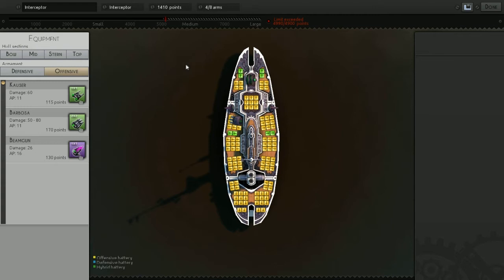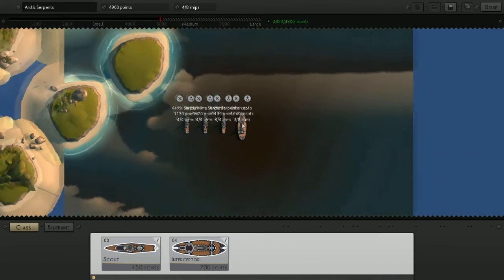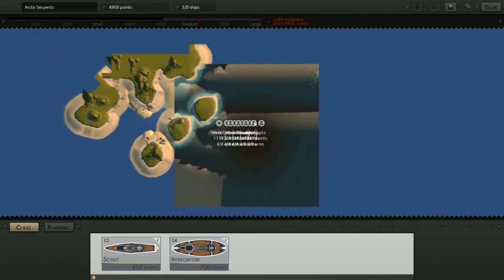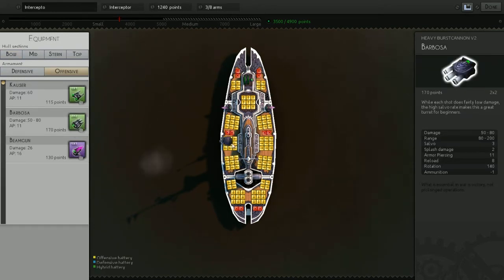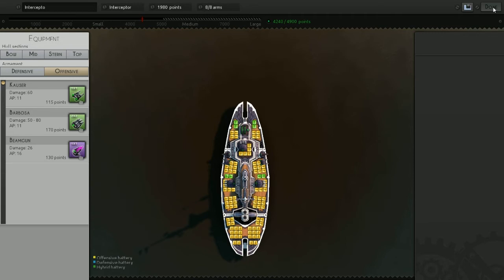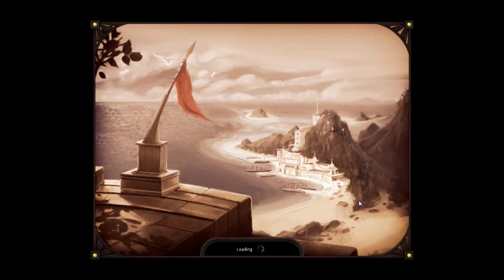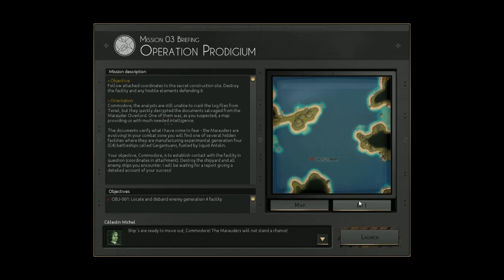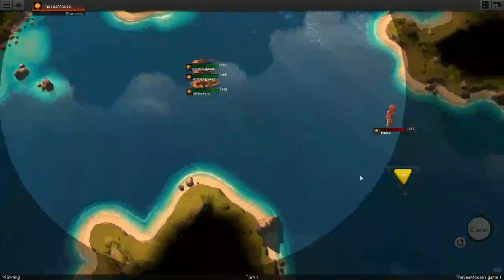Leviathan Warship Walkthrough Part 5 Camera Glitch